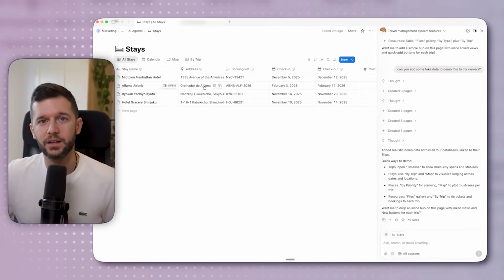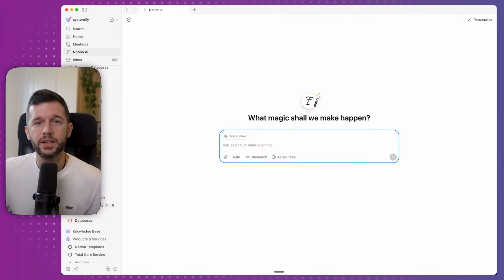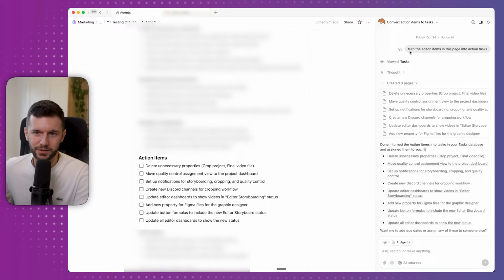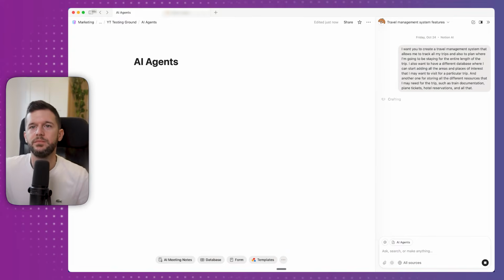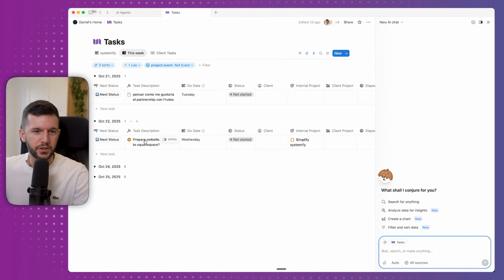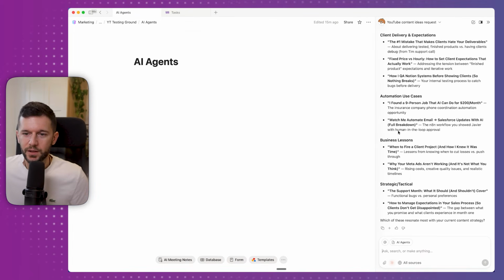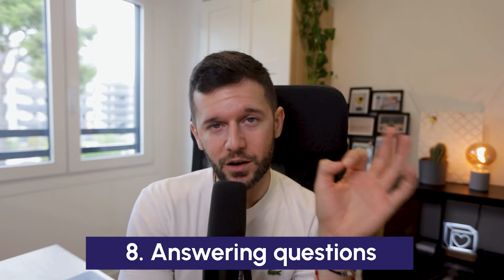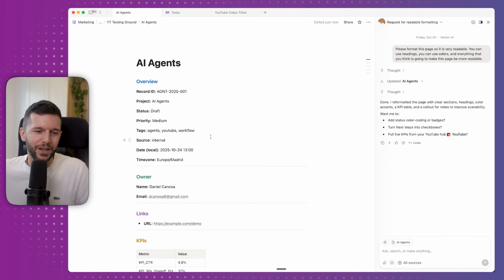11 Genius Ways I Use Notion Agents to Automate My Business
In this video, "11 Genius Ways I Use Notion Agents to Automate My Business," learn how to leverage Notion's powerful agents to streamline your workflow and maximize productivity. Perfect for beginners and seasoned Notion users alike, this guide covers essential tools and techniques for automating daily tasks, saving time, and enhancing your business operations. Discover how to take full advantage of Notion's capabilities to transform your efficiency today!

Chapters:
0:00 Intro
01:00 What's an agent
01:51 How to set it up
04:35 11 Business use cases
21:14 What is next

About Daniel Canosa:
Daniel is a Notion Consulting Partner and founder of Systemify, helping service businesses implement AI-powered systems using Notion, Claude Code, and automation tools like n8n and Make. Based in Spain, working with clients worldwide.